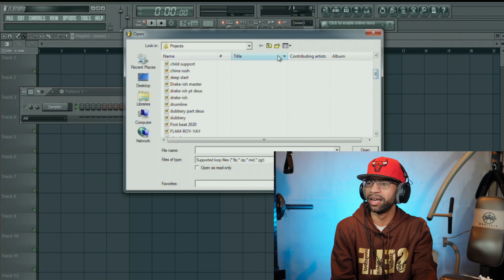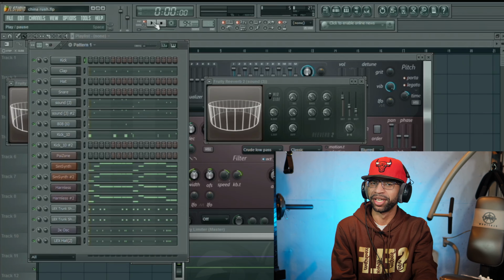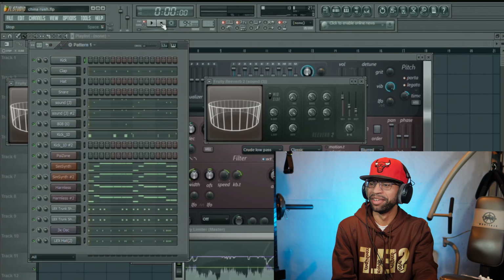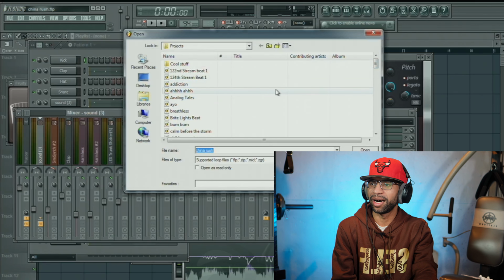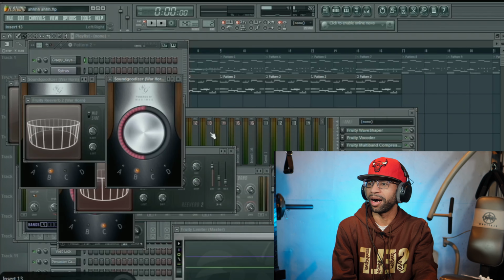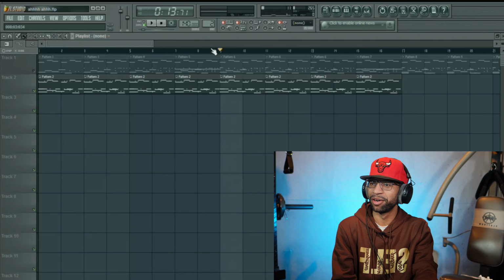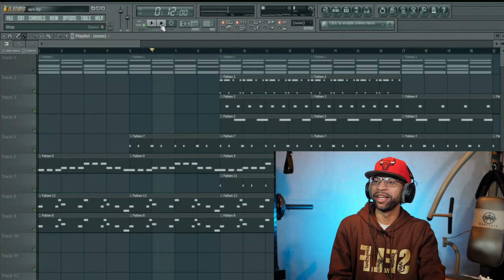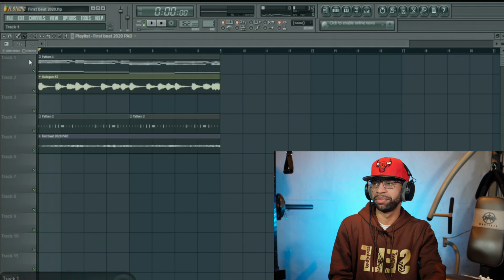The Problem With FL Studio (These Beats Are AWFUL!!!)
COMMENT WHAT VIDEO I SHOULD MAKE NEXT ⬇

My Gear:
My Desk